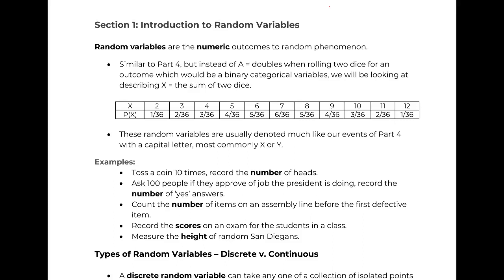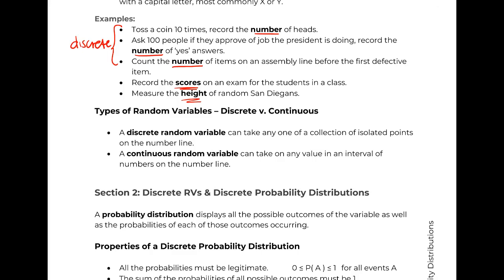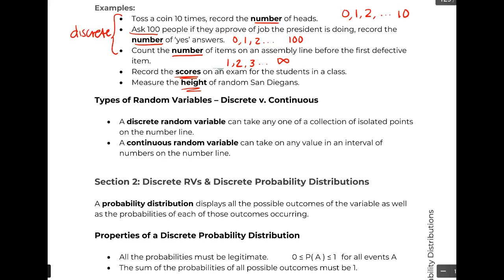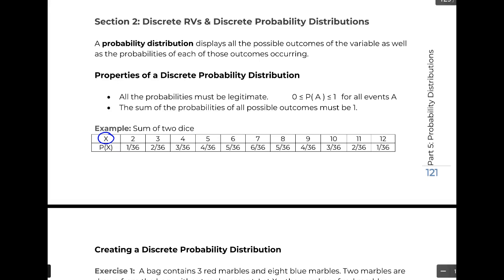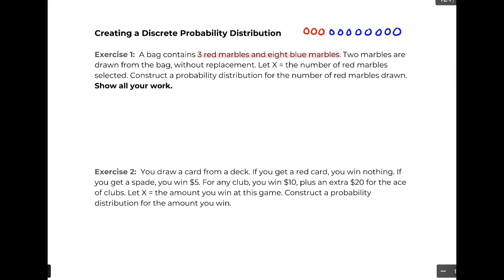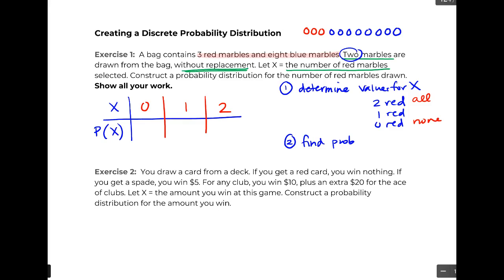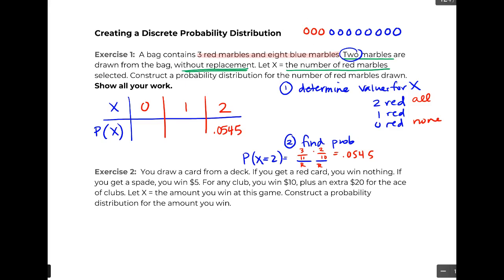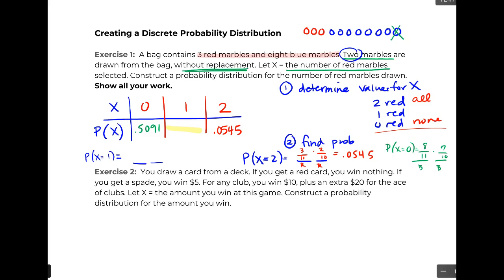Math 119: 5.1 Intro & Exercise 1